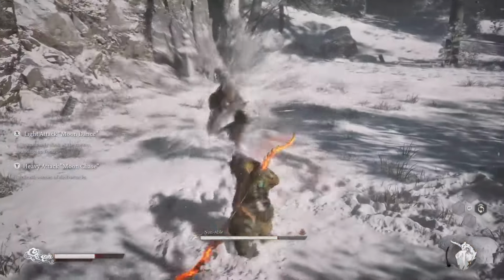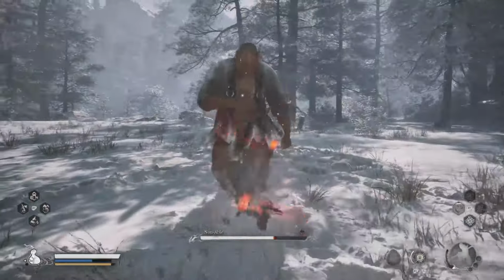Black Myth Wukong - Non-Able Boss Guide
Video guide showing you how to easily kill Non-Able in black myth wukong.